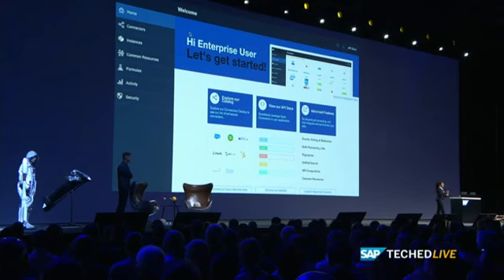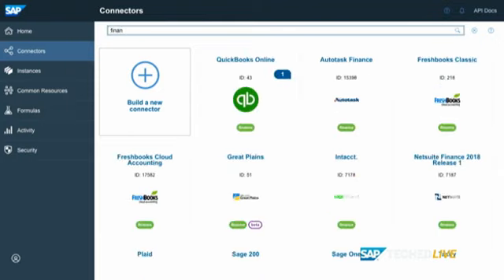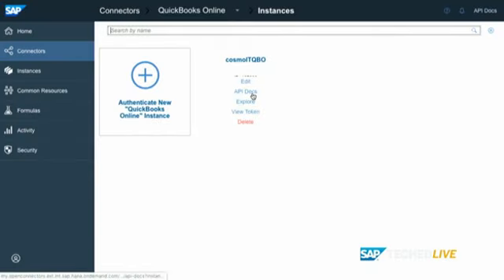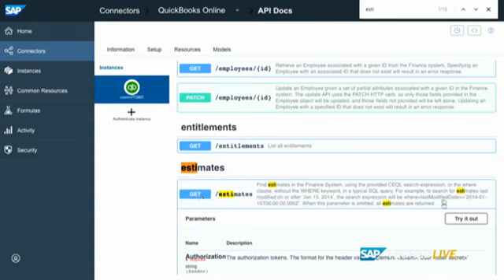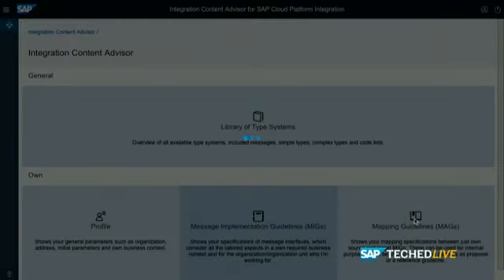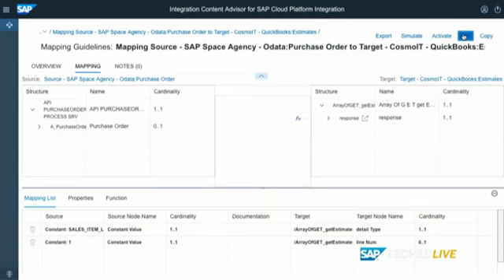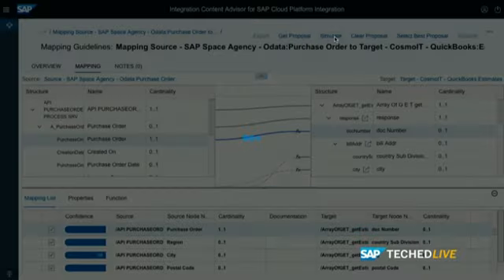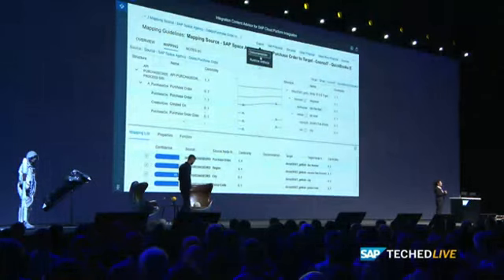Connecting the Intelligent Enterprise: SAP Cloud Platform Open Connectors at SAP TechEd 2018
Open, end-to-end connections between business processes and applications are essential elements to power Intelligent Enterprises. At SAPTechEd in Barcelona, Sindhu Gangadharan demonstrated how SAP Cloud Platform Open Connectors service allows customers to easily connect SAP business processes with non-SAP application solutions. Explore the features and get started with your integration journey